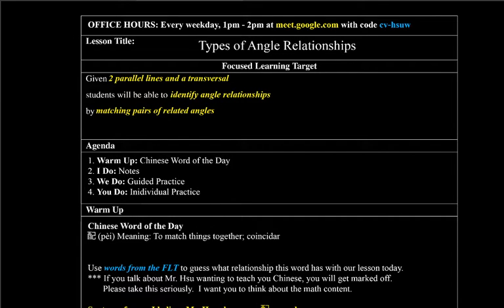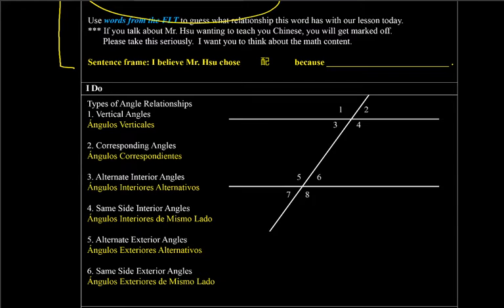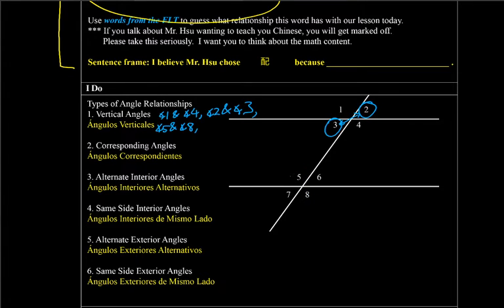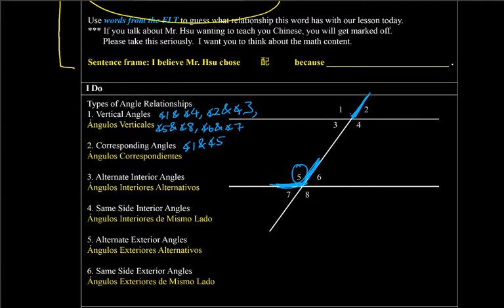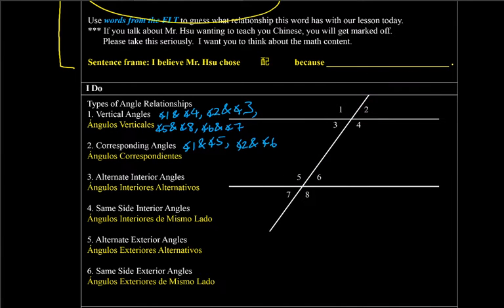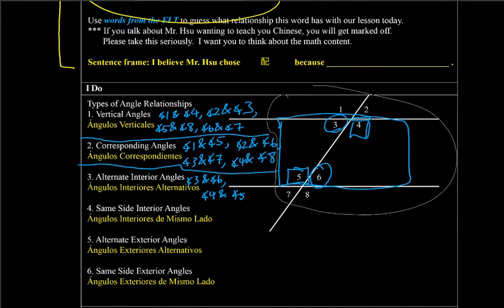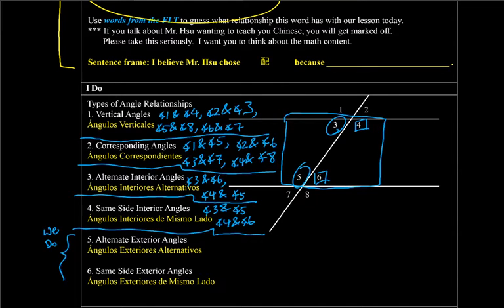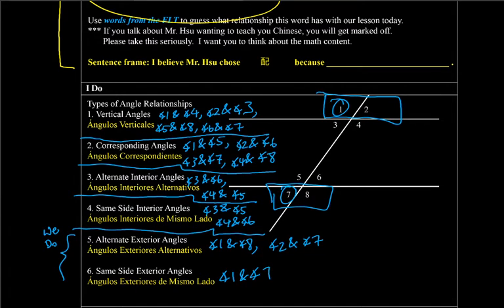[Integrated Math 1 ENG y ESP] Tuesday/Martes, 4/21: Types of Angle Relationships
Versión de inglés y versión de español están en mismo video.  ¿Les gusta?  ¿Sí o no?